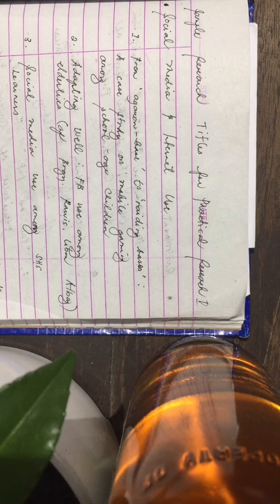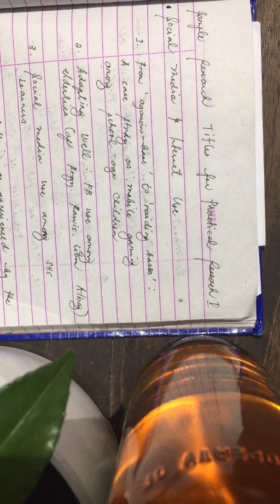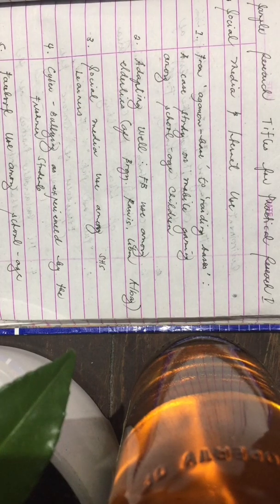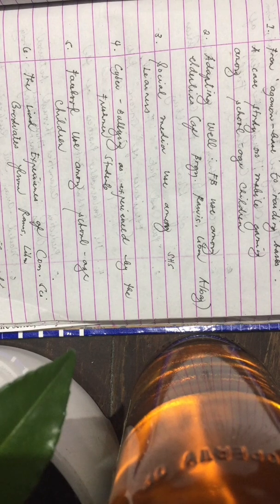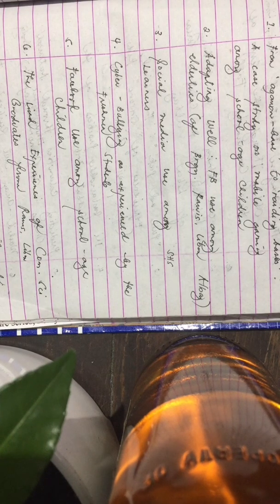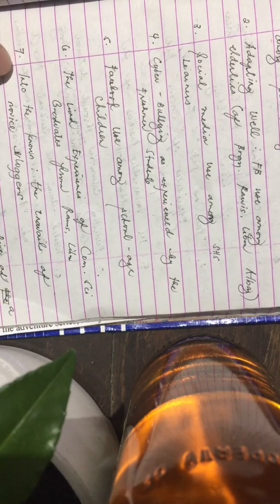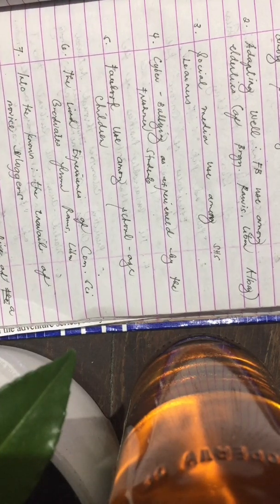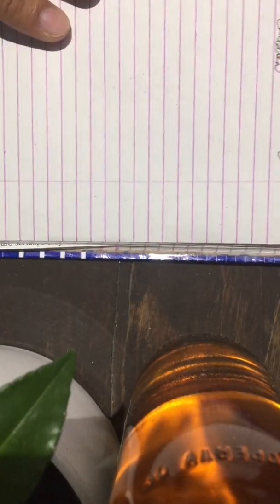1/6 Sample Qualitative Research Titles | Social Media, ICT| Practical Research 1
Unedited. 1/6 installation of sample qualitative research titles.

This video contains subjects and research topics on ICT, Social Media and Internet use.

Angels Around!!!